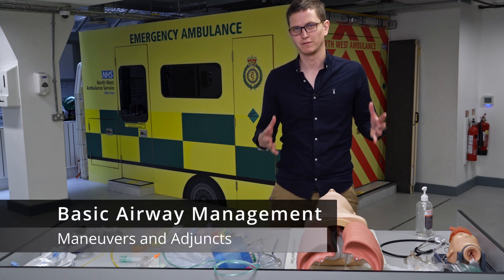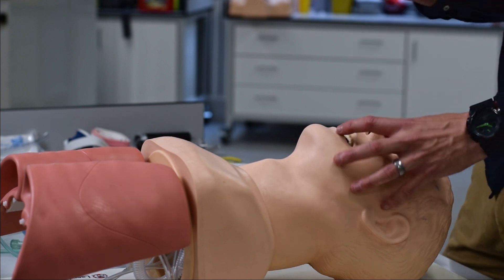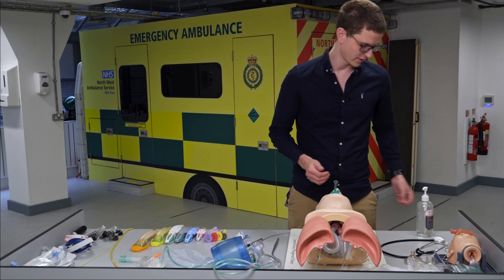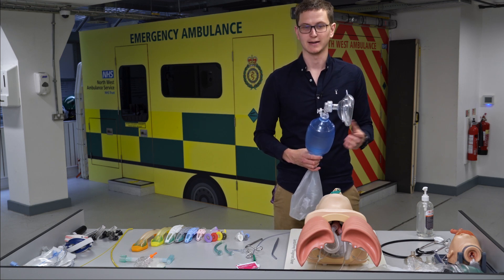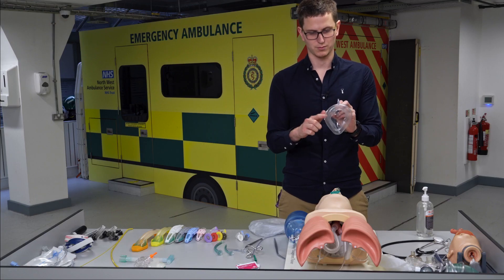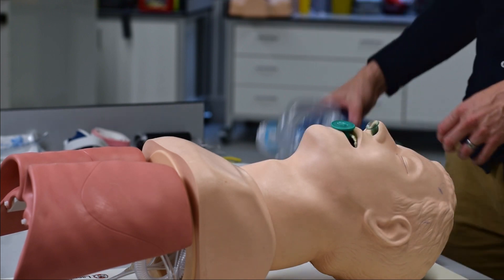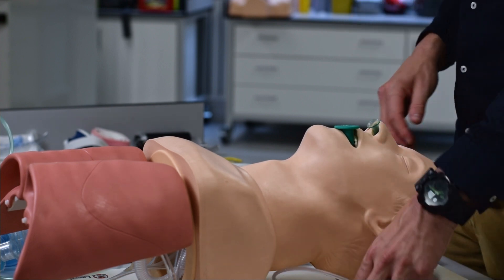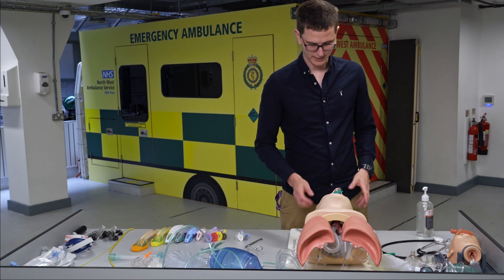Basic Airway Management (Maneuvers and Equipment) | EMT Skills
In this informative and essential YouTube video, we dive into the fundamental aspects of Basic Airway Management. Whether you're a healthcare professional, a first responder, or simply interested in improving your knowledge, this video is for you!

🔍 Key Topics Covered:
1️⃣ Airway Anatomy: Gain an understanding of the human airway and its crucial components.
2️⃣ Opening the Airway: Learn about various techniques and manoeuvres to open and maintain a clear airway.
3️⃣ Equipment Overview: Explore the essential tools and devices used in airway management.
4️⃣ Hands-On Demonstrations: Watch step-by-step demonstrations of airway manoeuvres and equipment usage.
5️⃣ Common Scenarios: Discover how to apply these skills in real-life situations, from choking emergencies to unconscious patients.

🧑‍⚕️ Whether you're a medical professional looking to refresh your skills or someone who wants to be prepared for emergencies, this video provides valuable insights and practical knowledge that can make a difference when it matters most.

Don't miss out on this crucial information – watch now and empower yourself with the basics of airway management! Your actions could save a life one day. 💪👩‍⚕️👨‍⚕️